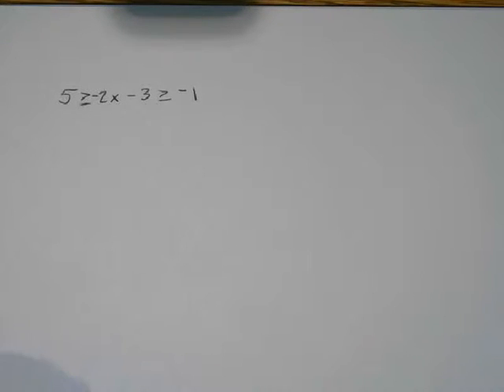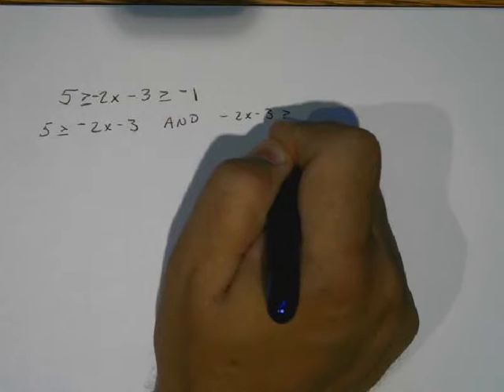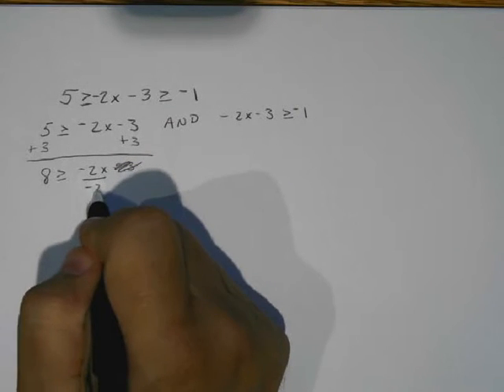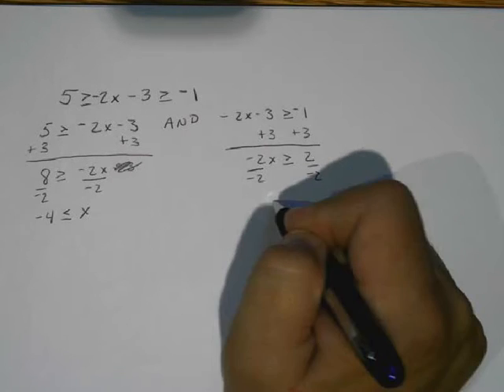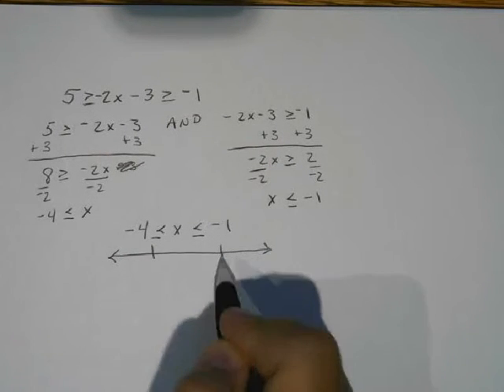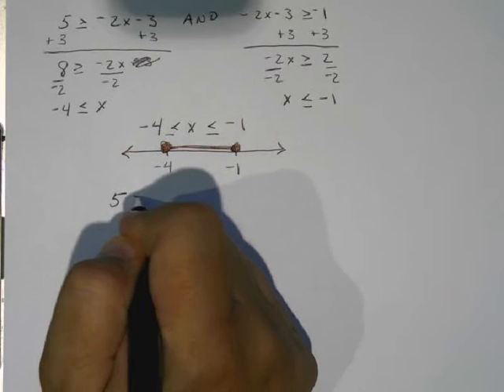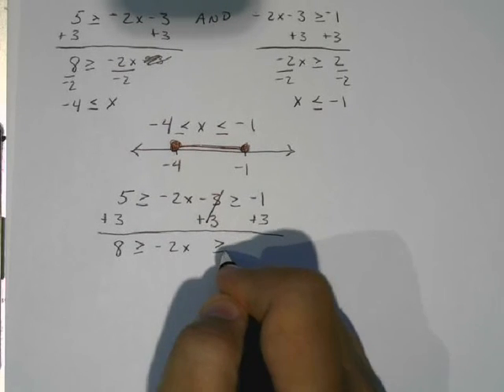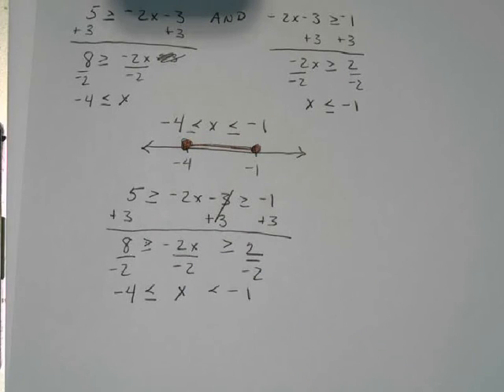Chapter 6 Lesson 1 thru 4 Practice Test Problem 12